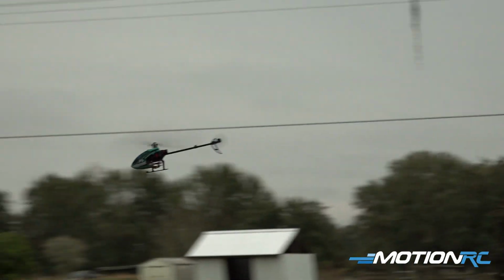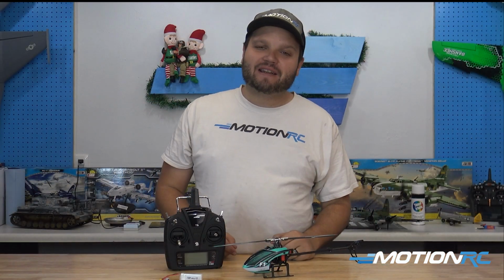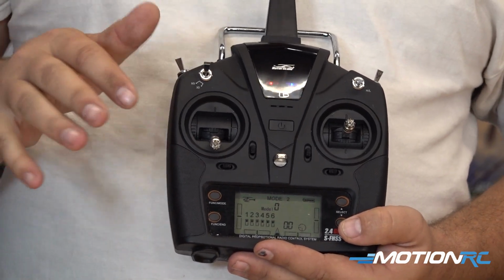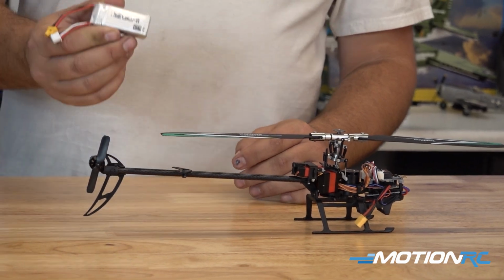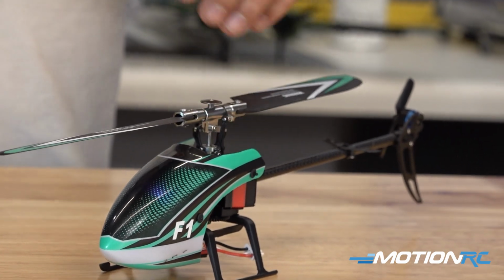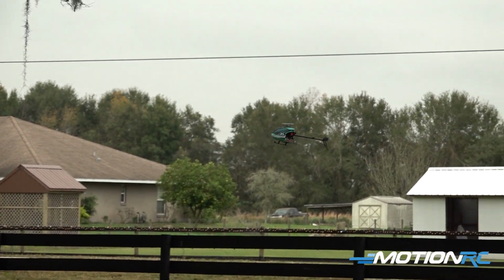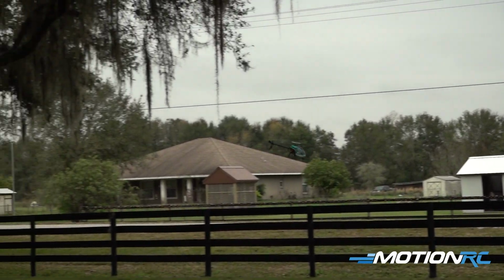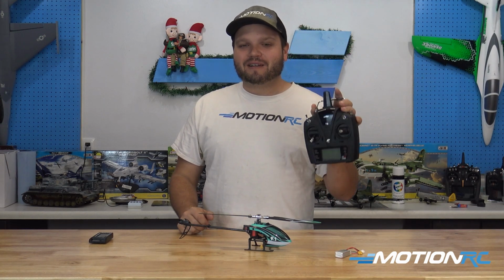Perfect Beginner RC Helicopter | RotorScale F1 180 RTF | Motion RC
The RotorScale F1 is a 180 sized RTF Heli that can do all the 3D tricks, but even for those starting out, the gyro-stability of this heli makes it a great beginner heli to learn with.